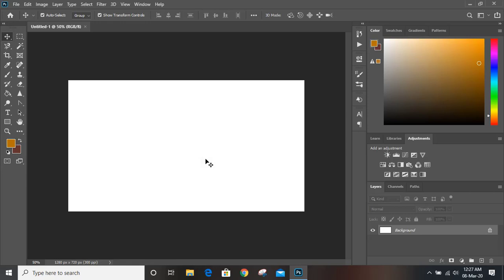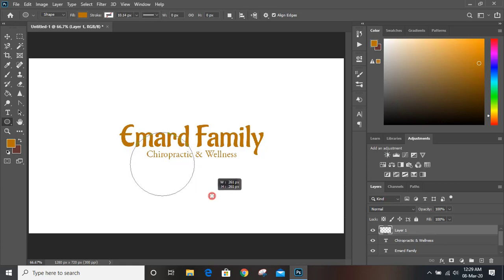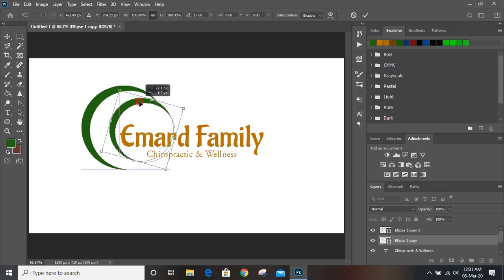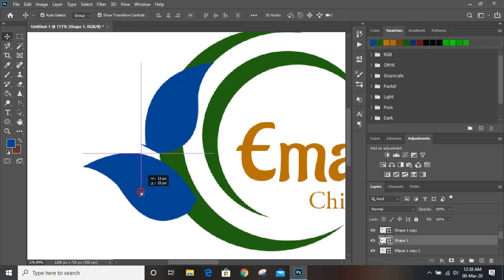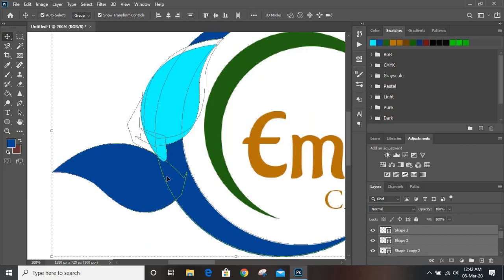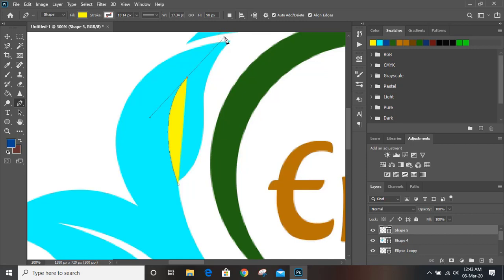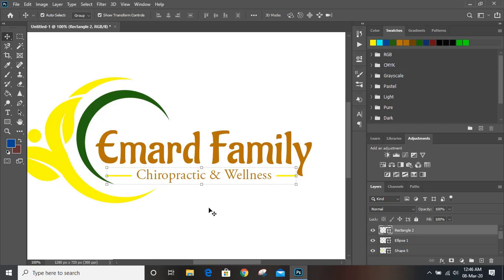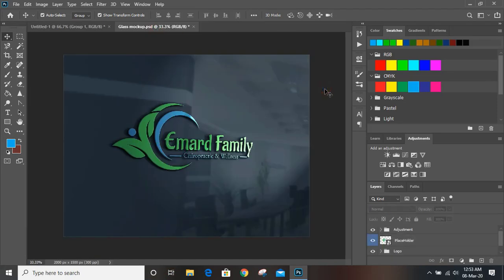Logo Design in Photoshop cs6 or cc | How to create professional logo in photoshop cc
How to create a logo using Photoshop?
How to make logo in photoshop cs6?
How to make logo in photoshop cc 2015?
How to make 3d logo in photoshop?
How to make 3d logo in photoshop cc?
How to make a brand logo in photoshop?
How to make a text logo in photoshop?
How to make a logo from photo in photoshop?
How to edit an existing logo in photoshop?